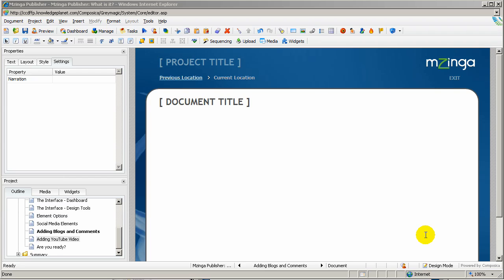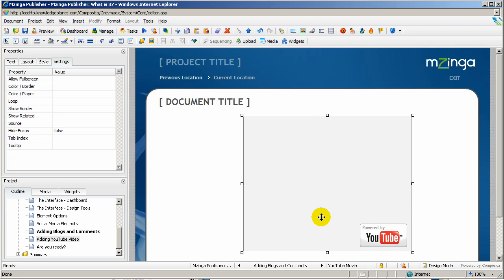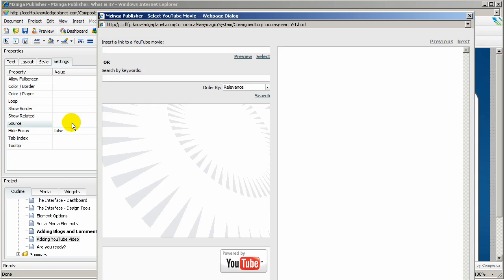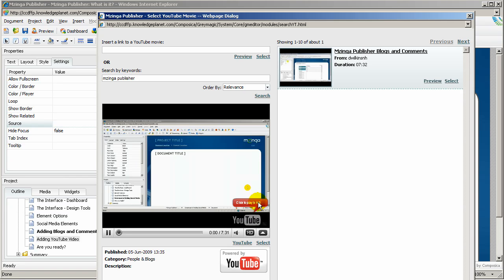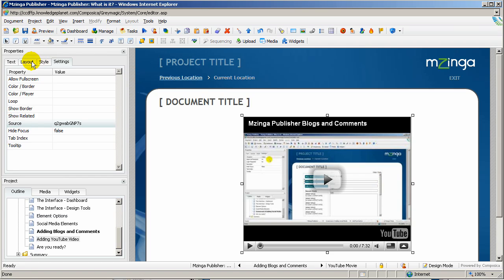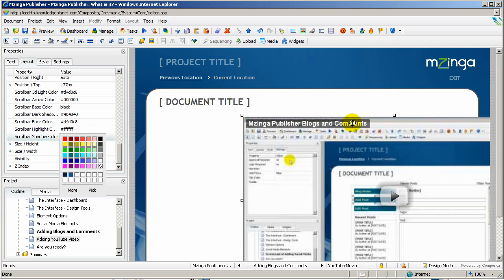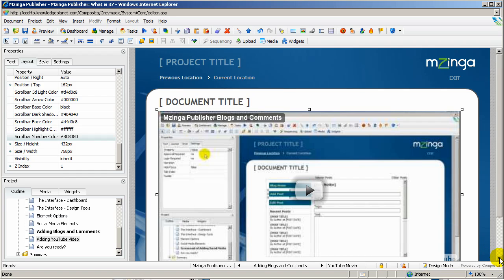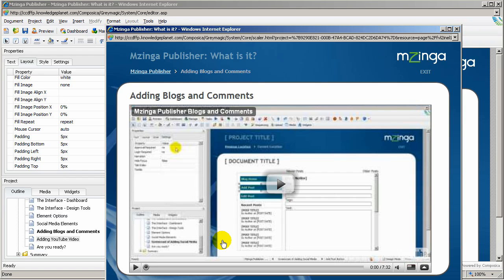Mzinga Publisher YouTube Embedding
In this demo, we show how Mzinga Publisher can support the embedding of YouTube videos on any page within a course.  This embedding, like all YouTube embedding, supports full-screen options and HD capabilities.  This is yet another way that Publisher enables developers to integrate the social web into their content.